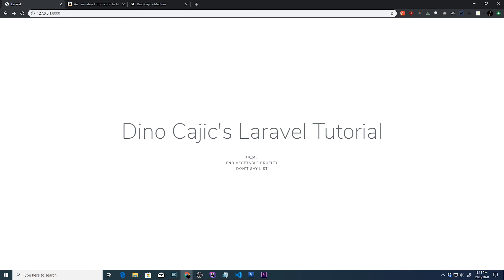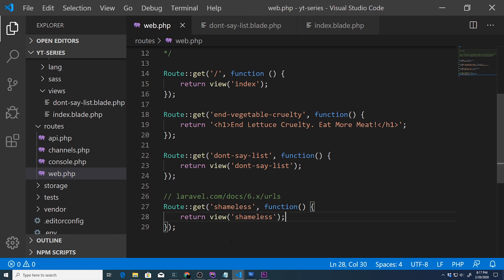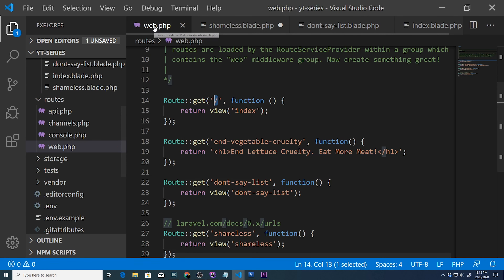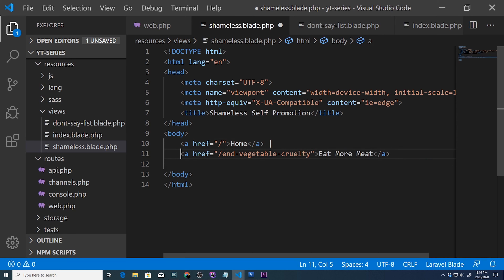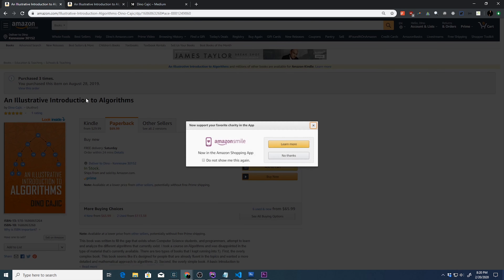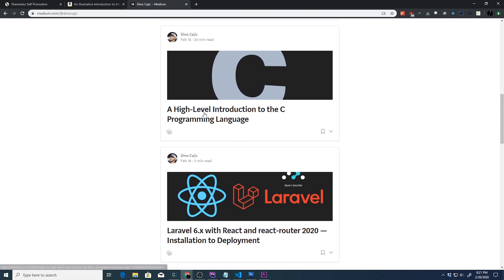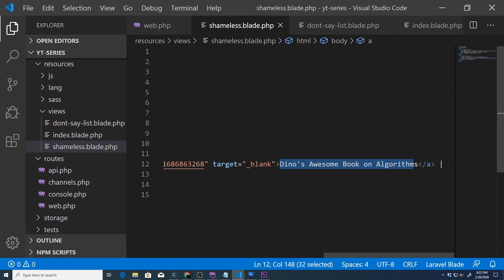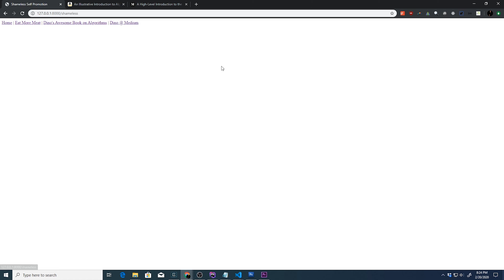Laravel 6.x 2020 - Part 5: Anchor Tags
How do you link between pages in Laravel? Watch to find out.

My Book
An Illustrative Introduction to Algorithms